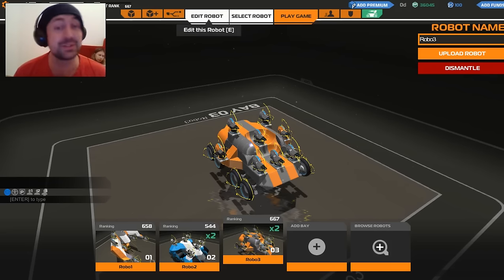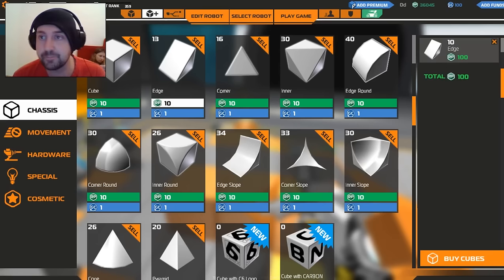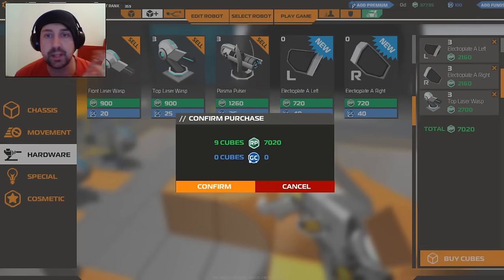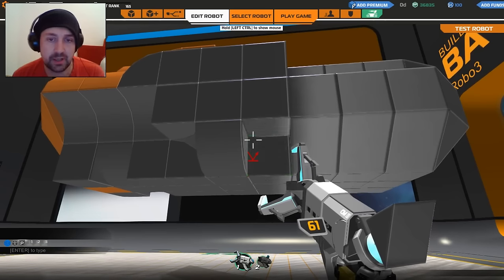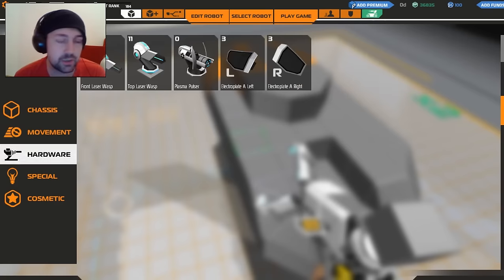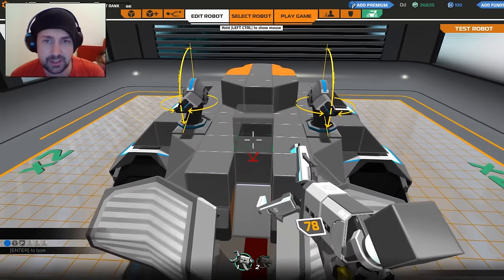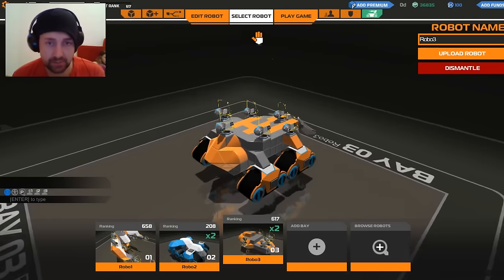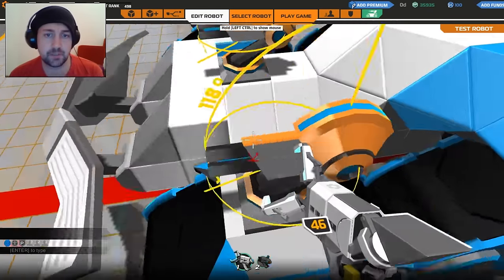Robocraft - Starting at ZERO, Level 4 Getting Owned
The struggle begins! We venture out from starter robots. Stay Awesome, Stay Chum xD

Build insane Robot Battle Vehicles that drive, hover, walk and fly; add weapons from the future and jump in the driving seat as you take them into battle in a team based Free-to-Win action game.

BUILD - A futuristic robo vehicle from Cubes, add Wheels, Thrusters, Wings, Legs, Tank Tracks, Rail Cannons and Plasma Launchers
FIGHT - Battle online in massively multiplayer mayhem against players from all over the world

- Save your Robots in the Garage to the cloud